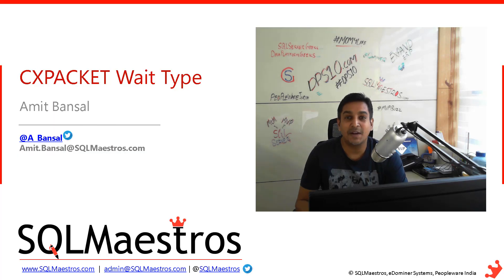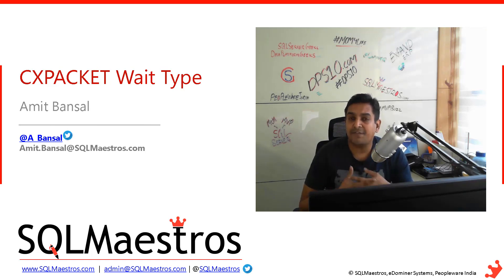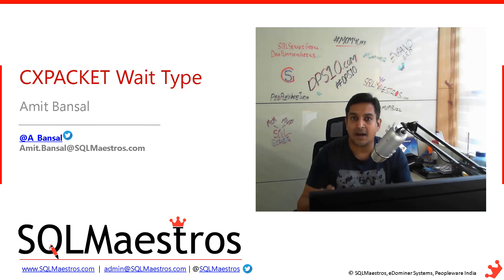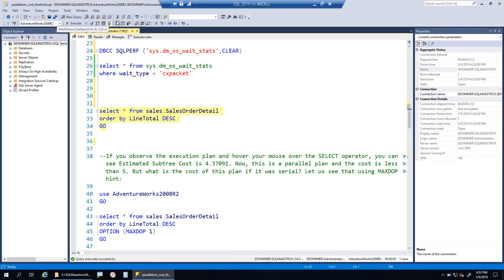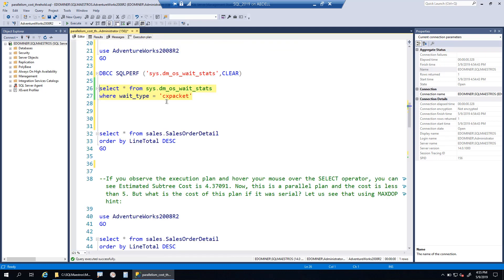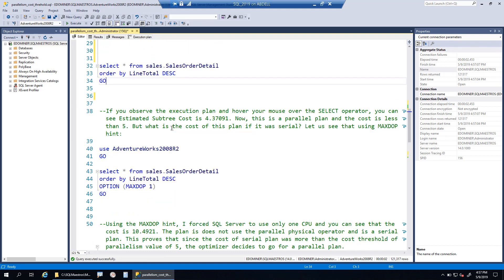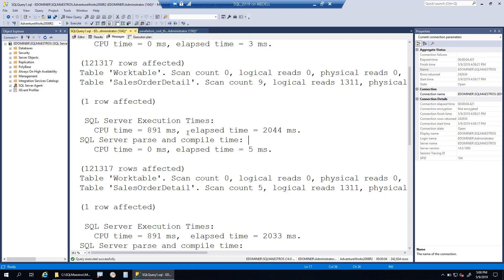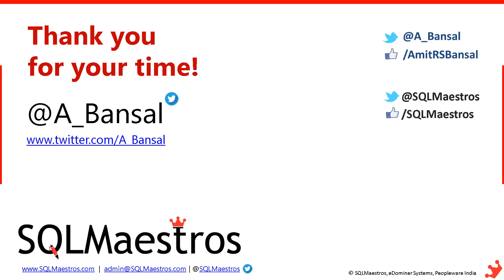CXPACKET Wait Type in SQL Server (by Amit Bansal)